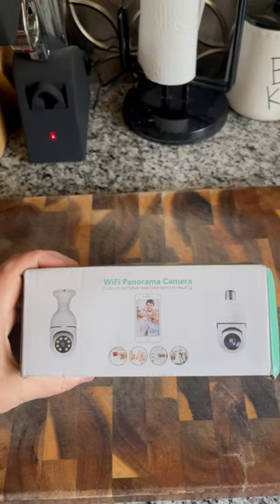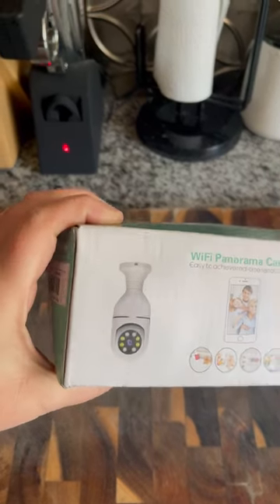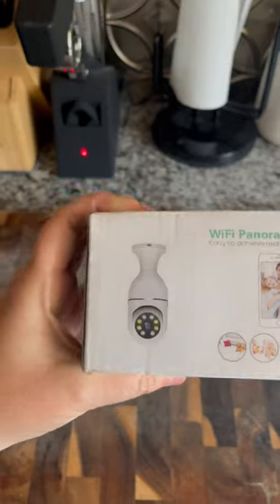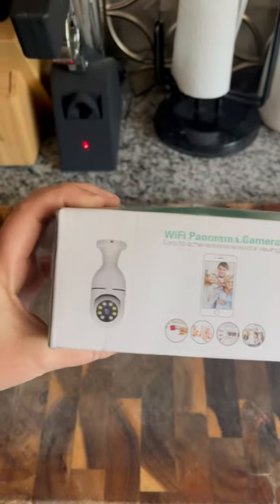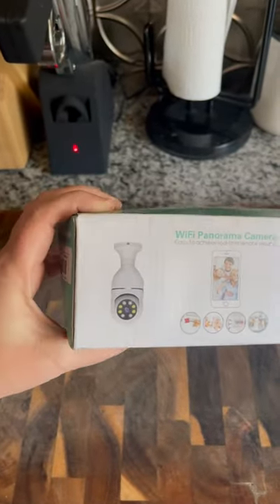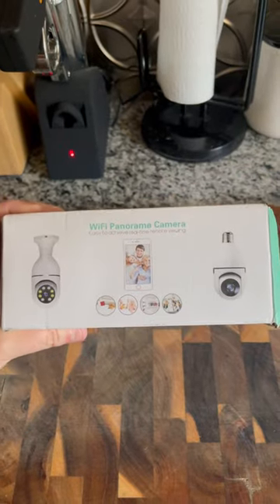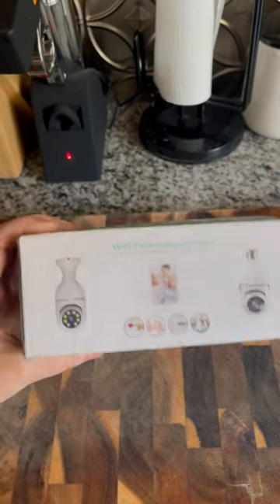Inexpensive Security For My Tiny Home 🦝🦝 Catching The Raccoons!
I know previously there was a family of raccoons that lived in this area, but I hadn’t seen them in quite some time but I am almost positive that at least one if not more or back, this would explain why the cat food is always completely empty in the morning and why do cats look like they are so adamant about eating before dark.  This will also help out however, whenever I am traveling to make sure that nothing is crazy happening on my porch or surrounding area so I guess it’s a win-win!

⬇️Download the Temu app to get 💰100 coupon bundle via the

Product Links:

1pc E27 Bulb Safe Wifi Camera Wireless, 355 Degree Panoramic IP Camera, 2.4GHz WiFi 1080P Smart Home Monitoring Camera, With Motion Detection Alarm Night Vision Two-way Communication Esae Life App, No TF/SD Card $9.59

2pcs Hanging Planters Self Watering Hanging Baskets For Indoor Outdoor Plants Flower Plant Pot Dark Grey (8.3" & 10.2") $17.49

2pcs Premium Oxidation Resistance Artificial Flower, Boston Ferns Artificial Persian Rattan Fake Hanging Plant Faux Greenary Vine Outdoor UV Resistant Plastic Plants For Wall, Wedding Party Decor $5.19

1pc Folding Stool Height 45cm/17.7in, Portable Telescopic Stool Adjustable Height Small Bench, Ultralight Fishing Stool, Outdoor Camping Stool, Can Bear 550LBS $12.69

1pc Mexican Fiesta Table Runner, Linen Mexican Serape Table Runner For Cinco De Mayo Party Decorations Dia De Los Muertos Tablecloth Day Of The Dead Table Runner For Kitchen Festival Party Decor, 13x72 Inches $4.99